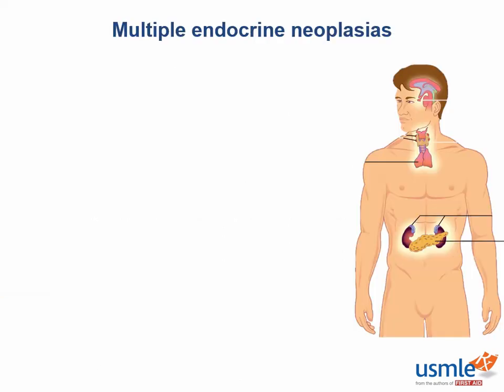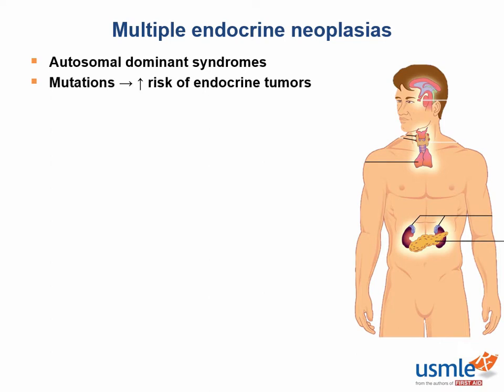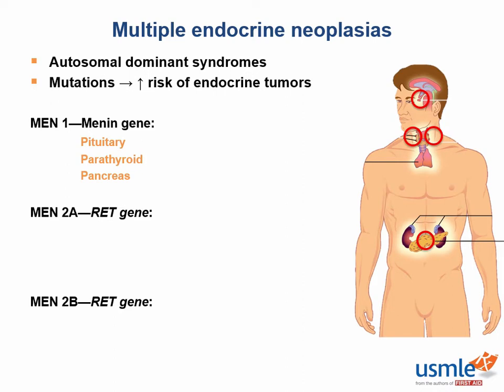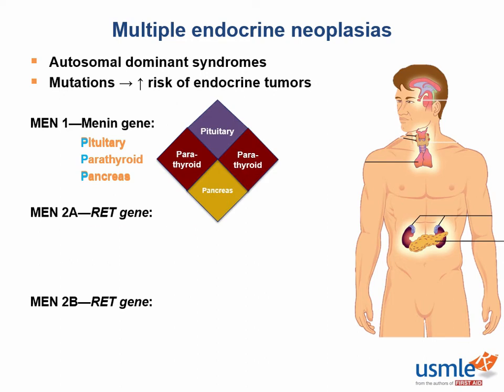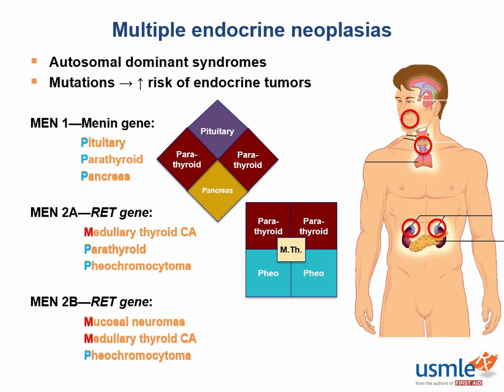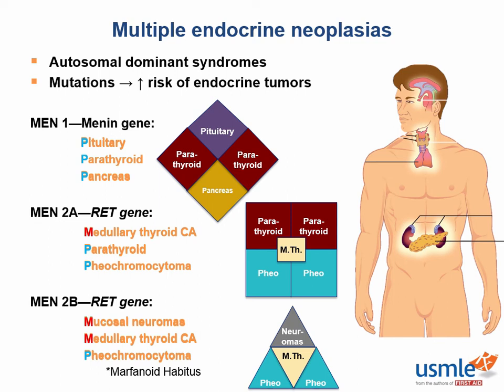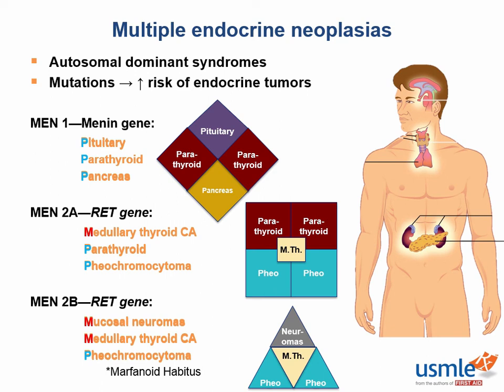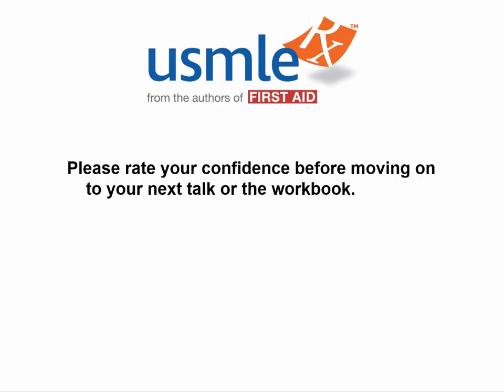USMLE-Rx Express Video of the Week: Multiple Endocrine Neoplasias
Our Express Video of the Week covers multiple endocrine neoplasias, from the Pathology section of the Endocrine chapter in First Aid for the USMLE Step 1.